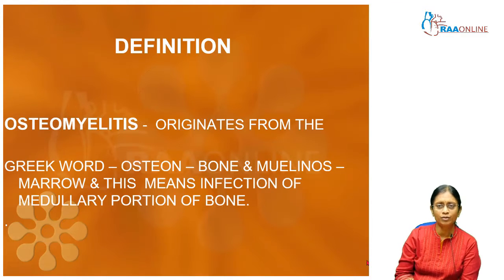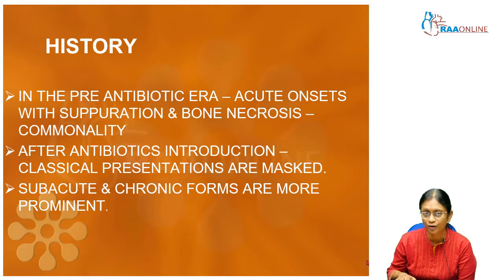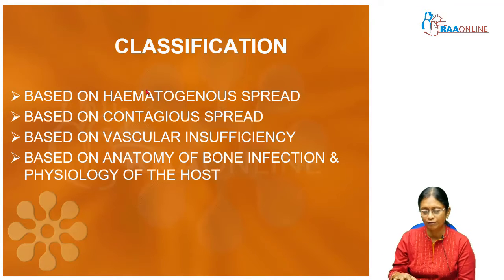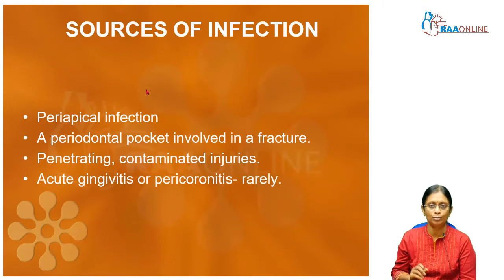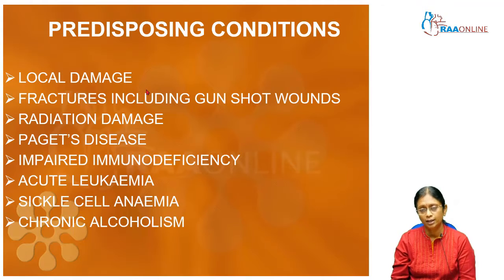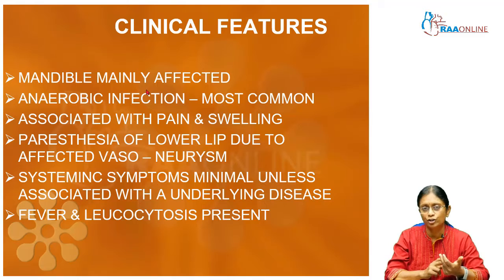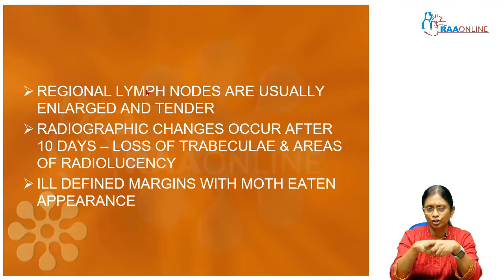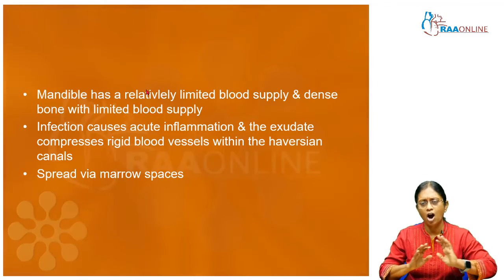Infections of Bone Osteomyelitis